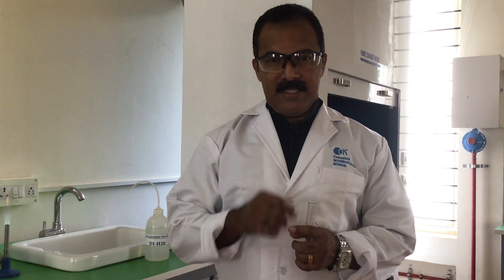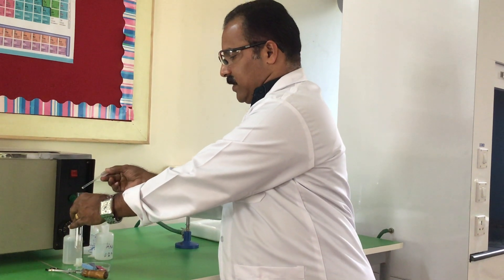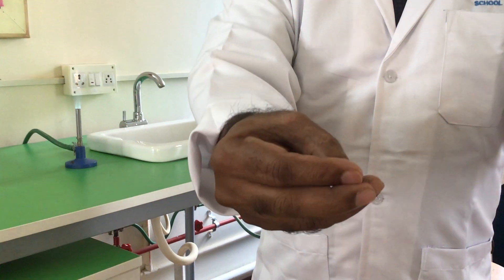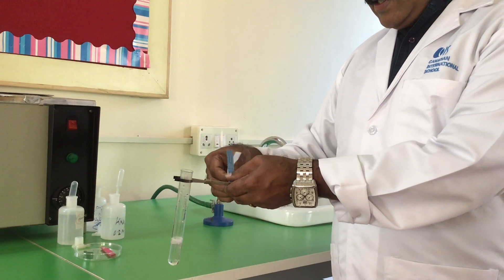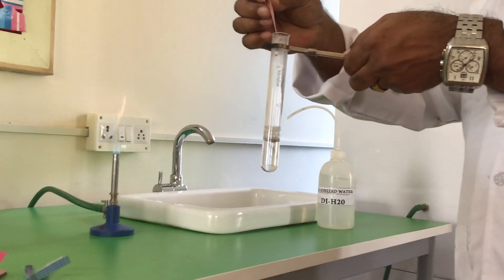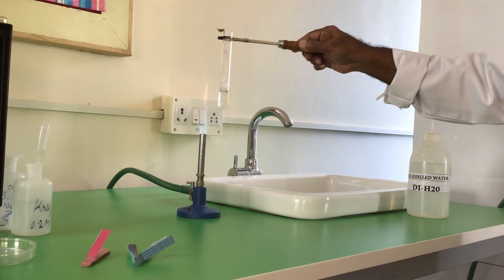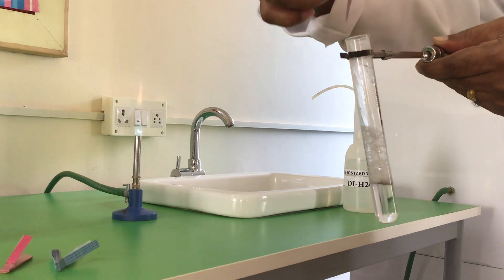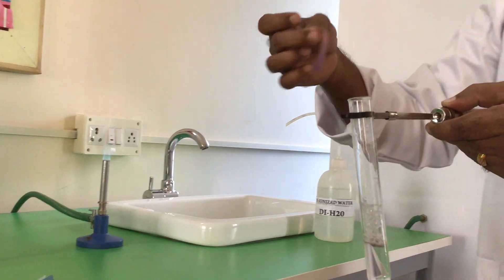Tests for Nitrates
Lab test on nitrates